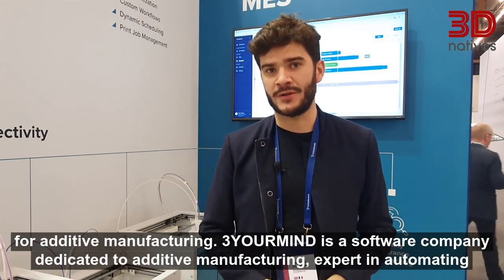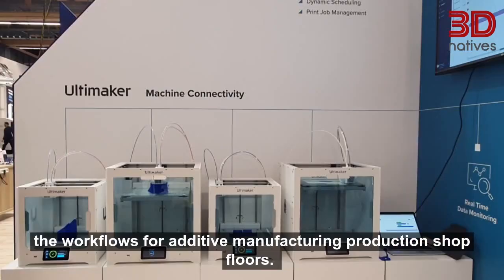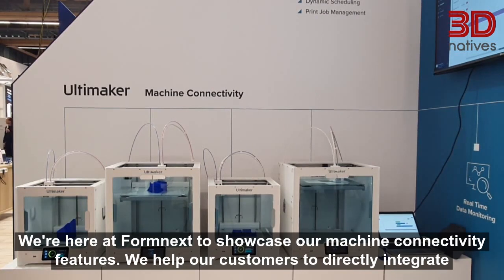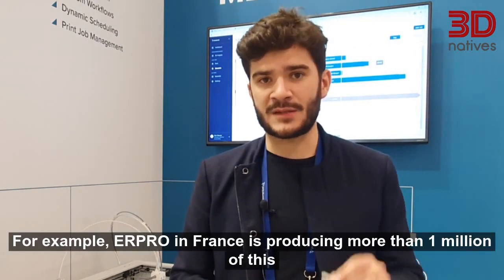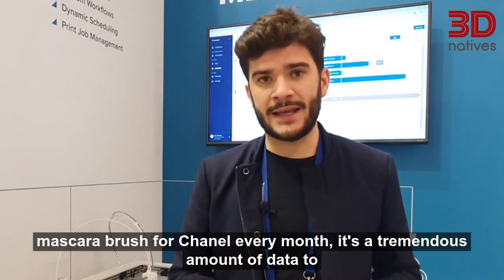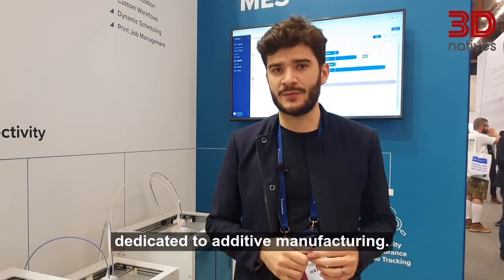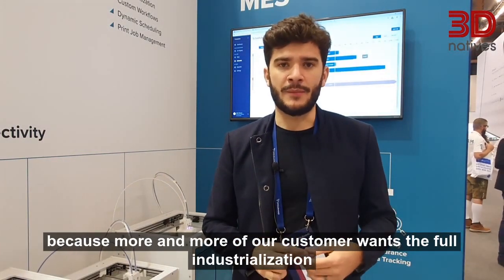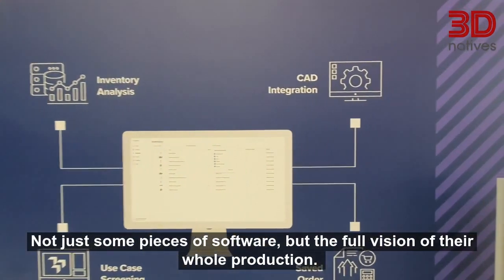3YOURMIND's AM automation software explained at Formnext!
It’s no secret that additive manufacturing requires different processes than conventional manufacturing. For this reason, AM automation software can enable companies to unite every stage of production to optimize the AM workflow. Having identified this need, 3YOURMIND is providing AM order management software to bring accuracy, speed and transparency to companies dealing with additive manufacturing order processing and order management. You can think of their solution as bringing all communications onto one digital platform. In other words, 3YOURMIND brings the tools necessary to standardize and automate background processes so that a company can focus on production.

Who is 3Dnatives?

We are the reference site on the current state of 3D printing.  A daily publication on the latest news in the sector. We have more than 550,000 monthly readers.